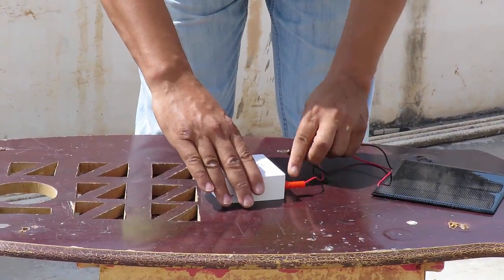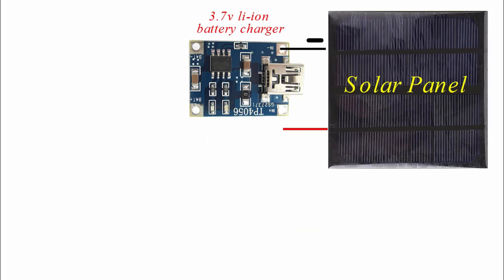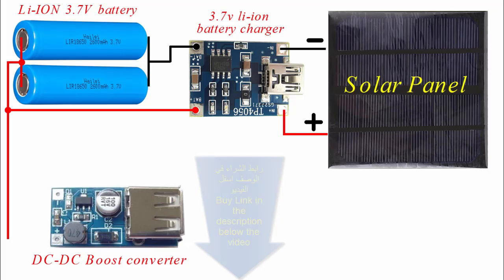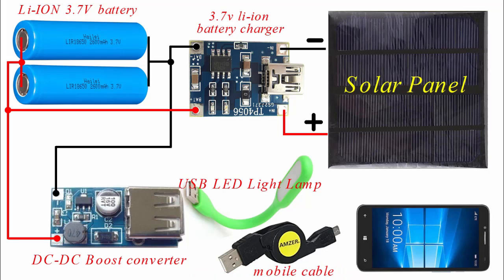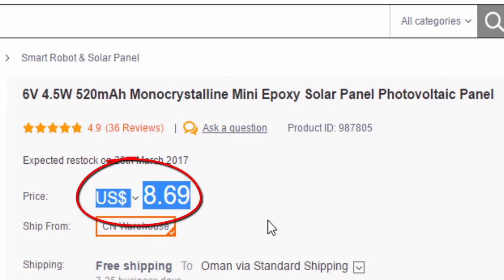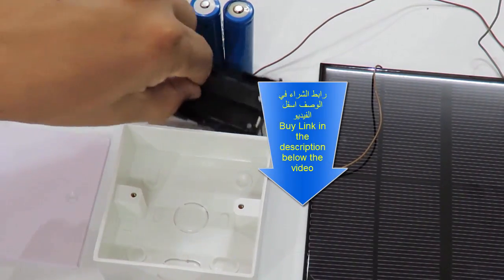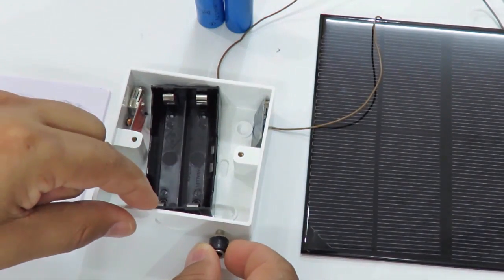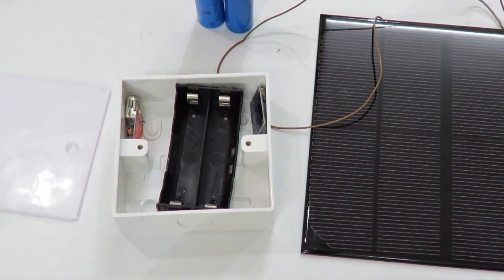82- مشروع طاقة شمسية مصغر- باور بنك | Mini Solar System - Power Bank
اليوم ان شاء الله نعرض علي حضراتكم مشروع مصغر للطاقة الشمسية
يمكن استخدام لوح طاقة شمسية صغير مع شاحن بطاريات ليثيوم ايون مع زوج بطاريات ليثيوم ايون متصلتان علي التوازي ومن خرج زوج البطاريات يتم التوصيل علي الكونفرتر
ومن الكونفرتر يمكنك توصيل اي جهاز يعمل علي 5 فولت
المكونات والأدوات المستخدمة في الفيديو وروابط شراءها
رابط مخطط التجميع

الادوات وروابط شراءها كما يلي:

1- رابط شراء لوح طاقة شمسية 6 فولت :
( 6V 4.5W 520 mAh Mono crystalline Mini Epoxy Solar Panel Photo voltaic Panel )

2- رابط شراء قاعدة زوج البطاريات
 Plastic Storage Box Case Holder For 2x  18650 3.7V Rechargeable Batteries ).

2- رابط شراء زوج بنات التوصيل:
 (4mm Binding Post Banana Jack Terminals Terminal Block)

3- رابط شراء بوردة شحن بطاريات ليثيوم ايون 3.7 فولت :
(5V Mini USB 1A Lithium Battery Charging Board Charger Module )

4- رابط شراء الكونفرتر:
 (0.9V-5V to 5V DC-DC Booster Module USB Mobile Step-up Power Supply Module )

5- رابط شراء شريط الليدات المضئ :
(USB LED Night light )
روابط مواضيع متعلقة وتدعم نفس الموضوع
رابط قائمة تشغيل
projects | مشاريع متنوعة

66- اصنع بنفسك صاعق كهربائي حارق 10 كيلو فولت دائرة جاهزة المكونات |  Electric Ignitor DIY Kit

70- عمل قاعدة لشحن بطاريتين ليثيوم 3.7 فولت | Box Holder Case For 2 x 18650 Rechargeable Battery

JLCPCB Prototype for $2(Any Color) cb.com

تحياتي والسلام عليكم ورحمة الله وبركاته